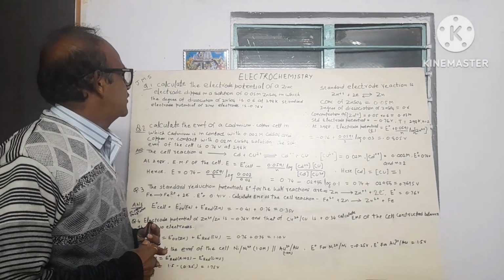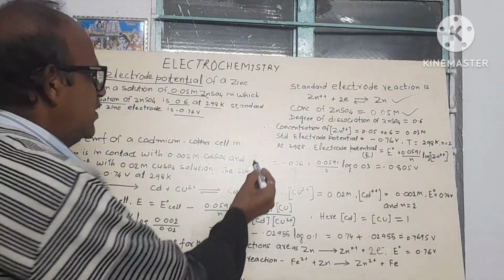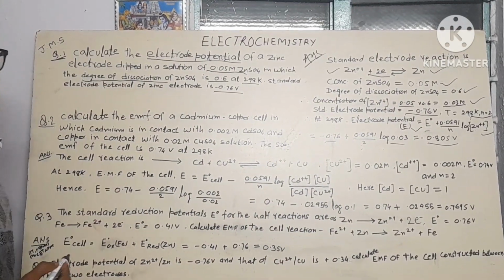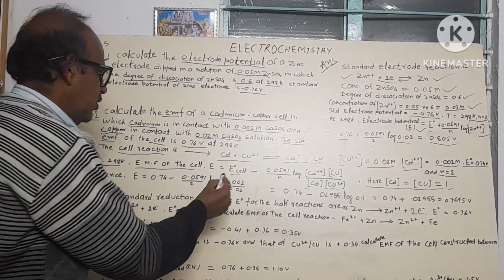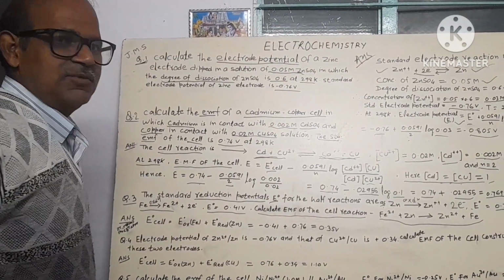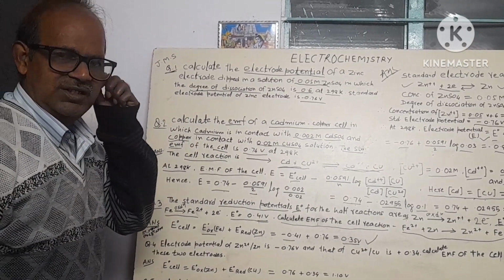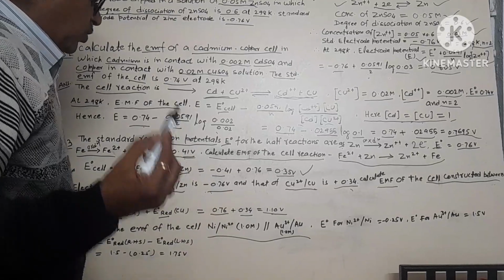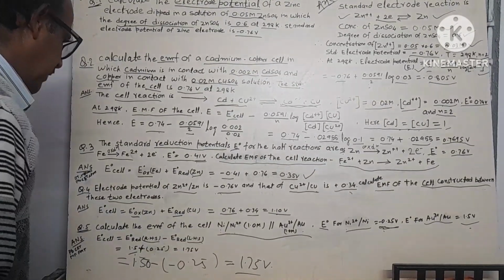CHEM SPECIAL LECT- 436 NUMERICALS (ELECTROCHEMISTRY)FOR IITJEE/NEET ASPIRANTS BY PROF.Dr.A.K.SINHA